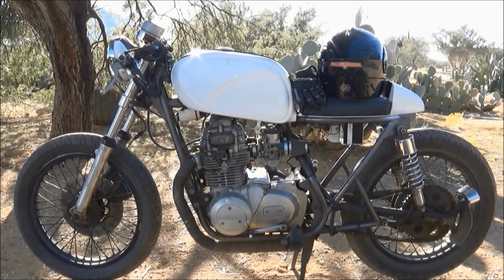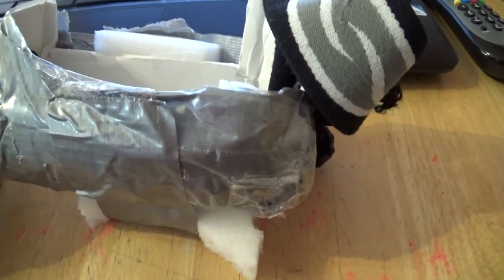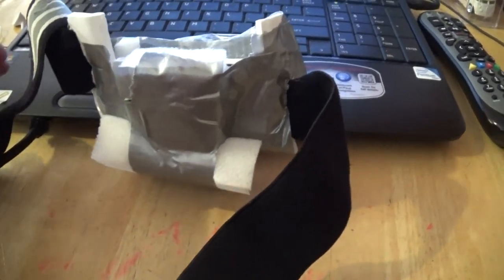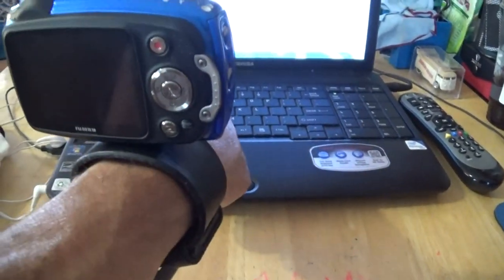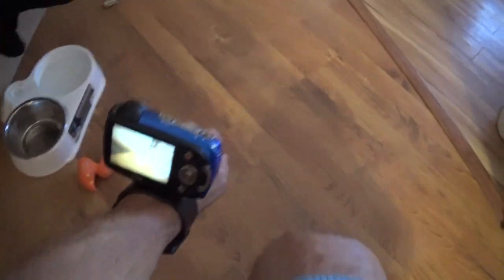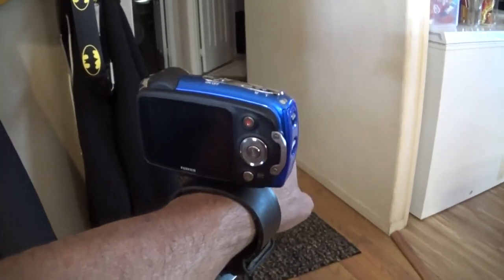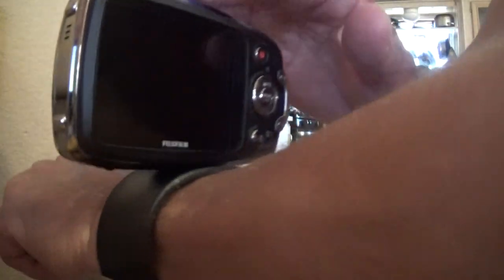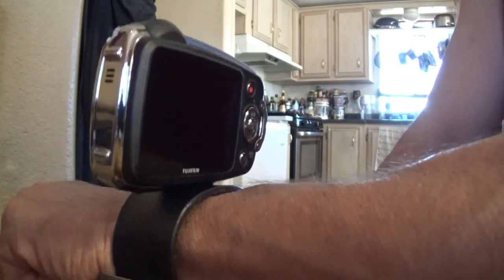My Out of the Box Thinking My New concept camera mount Idea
My out of the box Idea, my new wrist camera mount, The Iron man camera Mount lol. vlogs coming soon with the new set up.